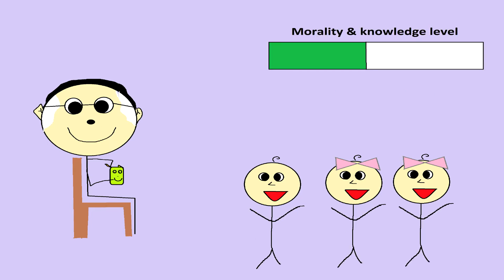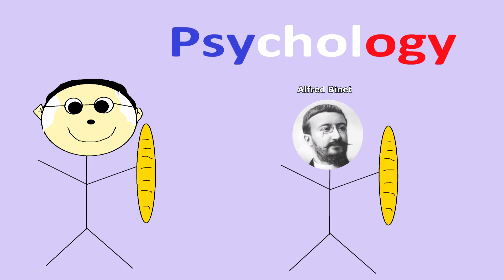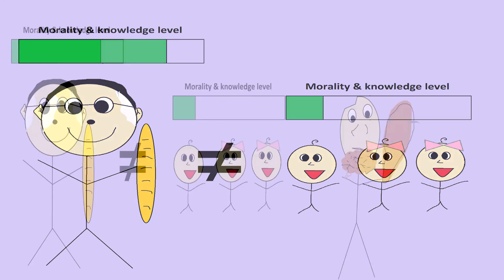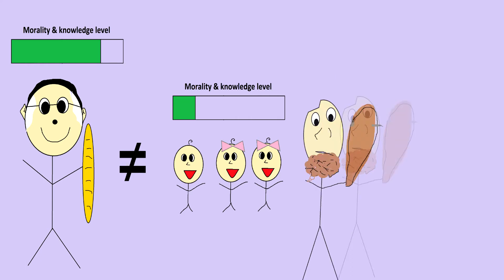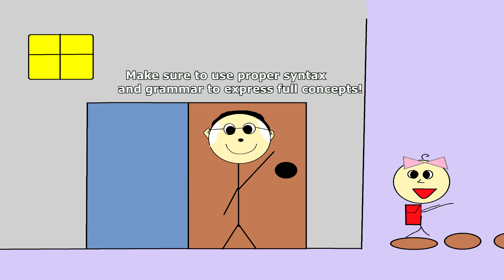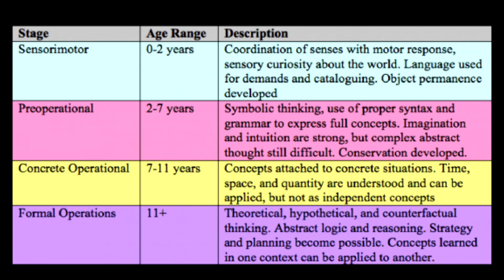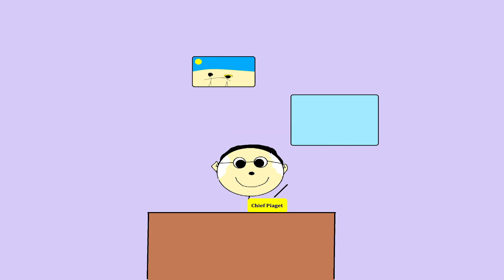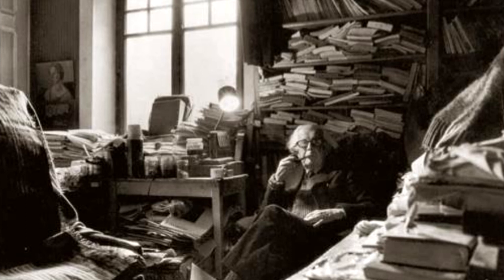Jean Piaget's Life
Jean Piaget, a prime subject in any psychology book, and a scientist to which we owe a lot our knowledge regarding child development.